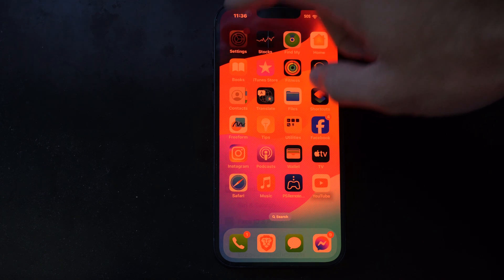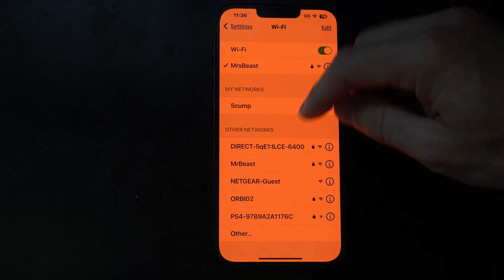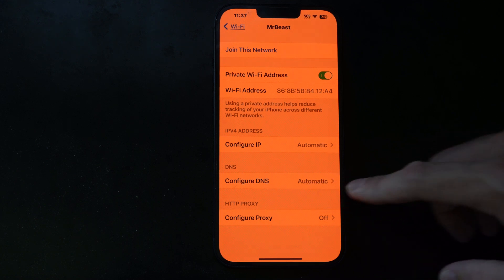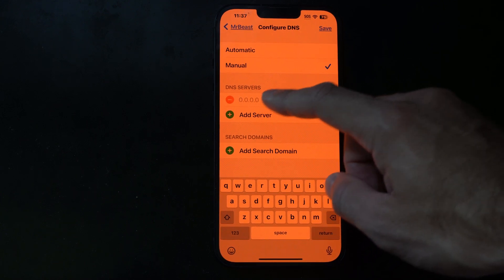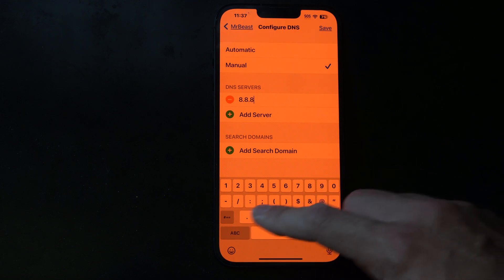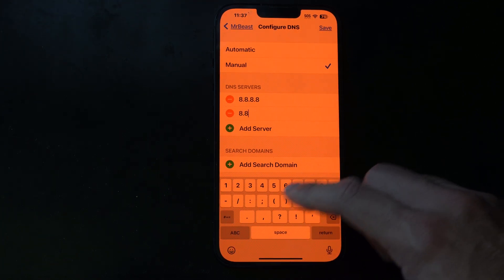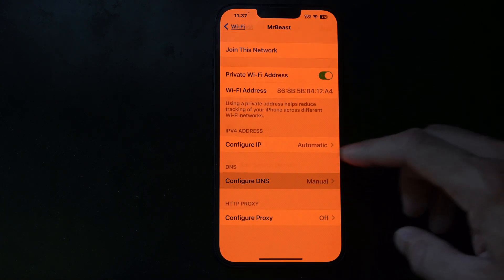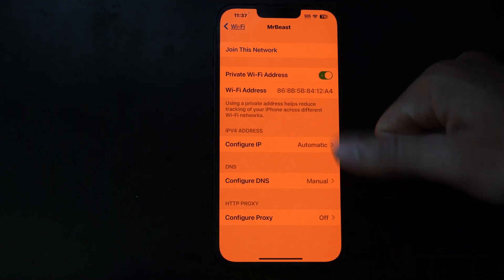How to Enter a Manual DNS on Your IPhone Wifi Connection (Fast Tutorial)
To manually enter a DNS (Domain Name System) on your iPhone's WiFi connection, follow these steps:

Open Settings:

Tap the "Settings" app on your iPhone.
Go to Wi-Fi:

Tap "Wi-Fi" to view available networks.
Select Your Wi-Fi Network:

Ensure you are connected to the desired Wi-Fi network.
Tap the info icon (i) next to the Wi-Fi network name.
Configure DNS:

Scroll down to the "DNS" section.
Tap "Configure DNS."
Switch to Manual:

By default, DNS is set to "Automatic." Change this to "Manual."
Add DNS Servers:

Tap "Add Server" to enter the DNS server addresses you want to use.
Enter the DNS server addresses. Common options include Google's DNS servers (8.8.8.8 and 8.8.4.4) or Cloudflare's DNS servers (1.1.1.1 and 1.0.0.1).
Remove Existing DNS Servers (Optional):

If you want to remove the existing DNS servers, tap the red minus icon next to the addresses listed under "DNS SERVERS."
Save Changes:

Tap "Save" in the upper-right corner to apply your new DNS settings.
By following these steps, you will have manually entered and configured a DNS server for your iPhone's Wi-Fi connection.